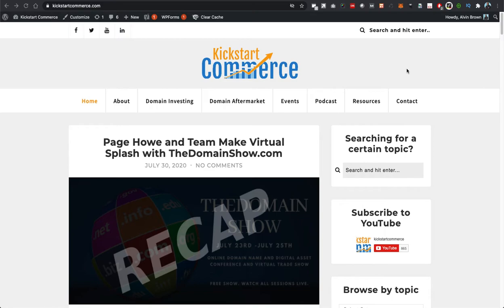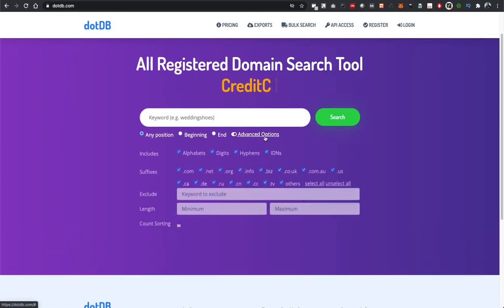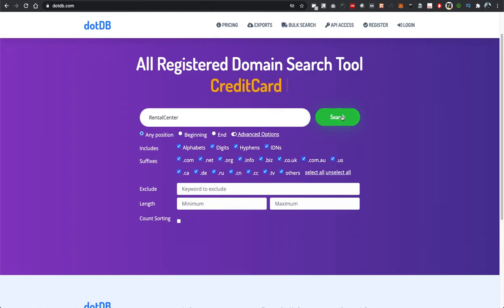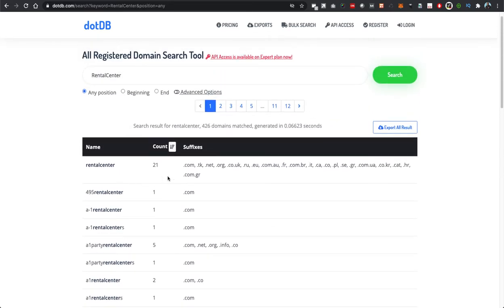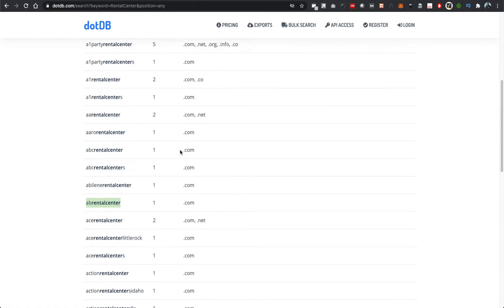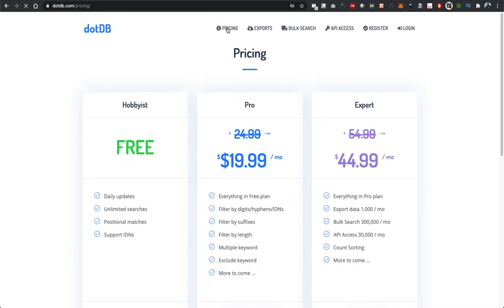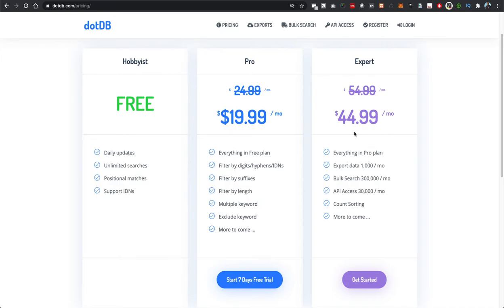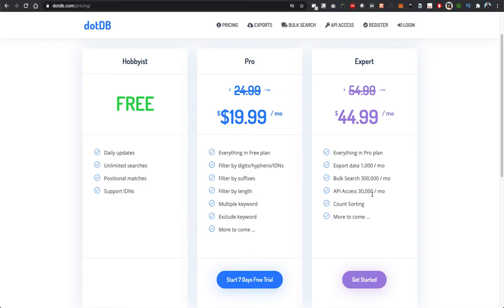How to Value a Domain Name Based on the Number of Registered Extensions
Beyond the legacy extensions, have you ever wondered about a keyword, brandable or generic domain in general, and exactly how many different extensions it is registered across?

If you’re like me and most domain investors, you want a way to quickly assess registered extensions when you stumble upon a fast-moving domain auction or close out domain, and find yourself in limbo on how to truly make a prudent decision.

Watch this quick tutorial to learn how to use dotDB to assess whether a domain is valuable to purchase based on the number of registrations and extension types.

If you have questions or comments about how to value domains, or general dotDB questions/comments, please drop me a comment or question below, and I’ll do my best to find the appropriate answer.